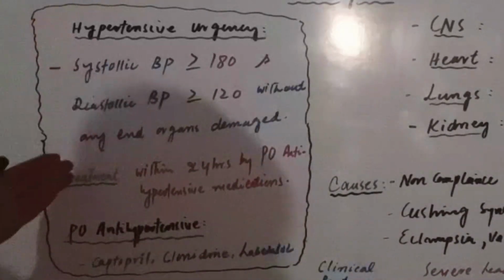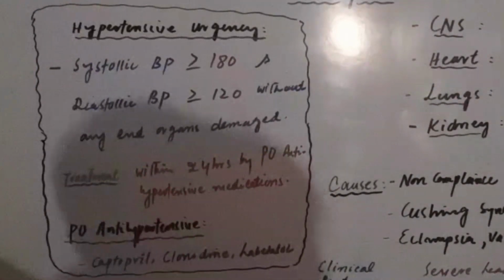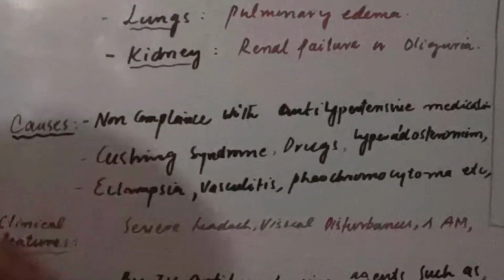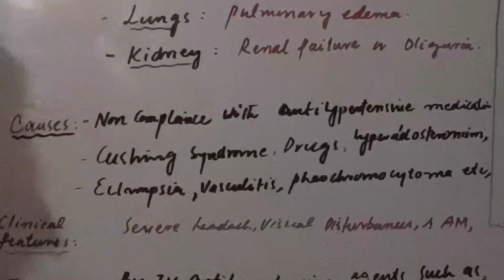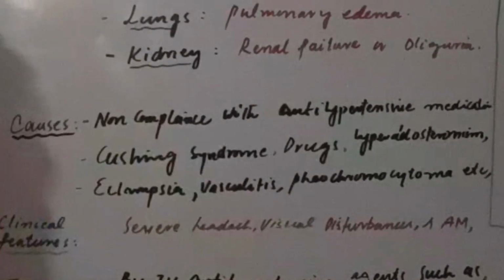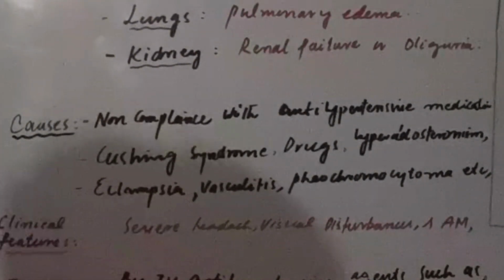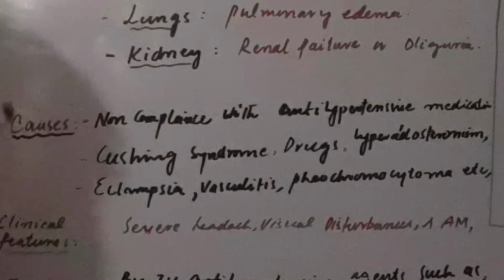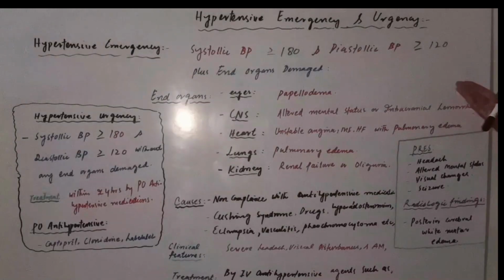hypertensive urgency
in this video i have talked on hypertensive urgency, diagnosis and treatment